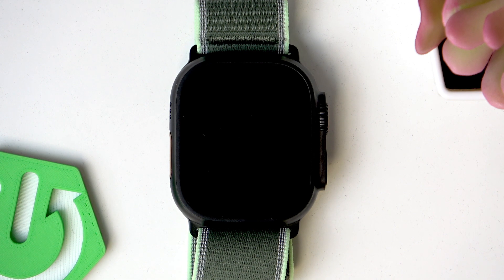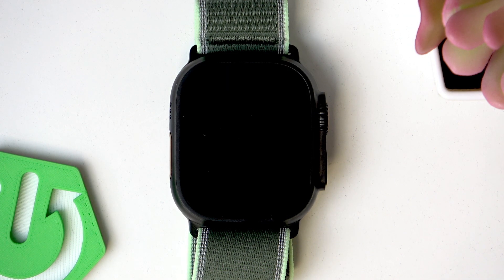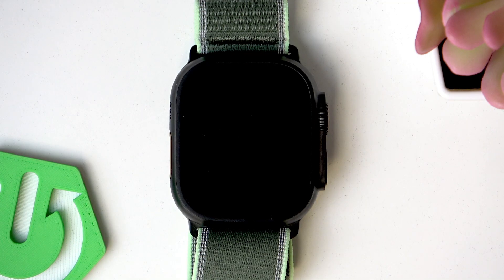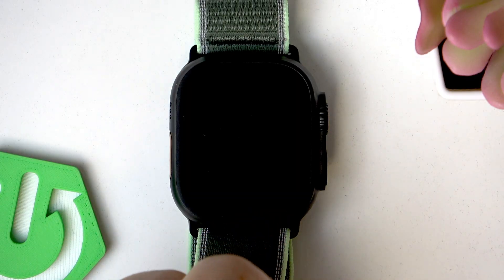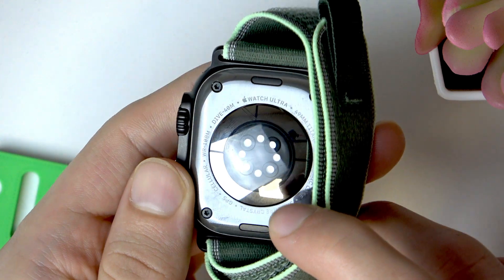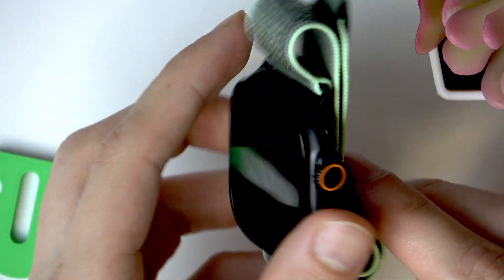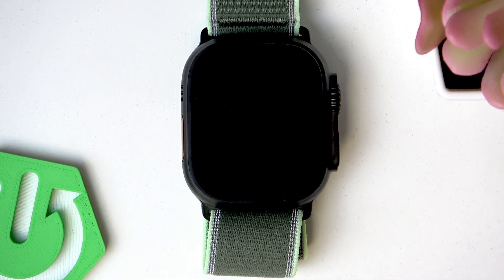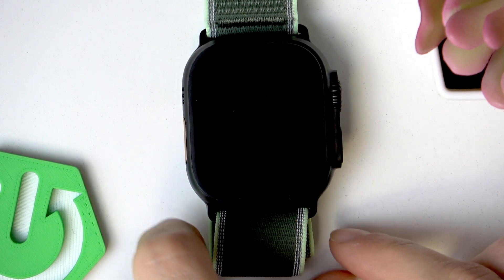Apple Watch Ultra 3 – Does It Measure Blood Pressure? Full Answer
Wondering if the APPLE Watch Ultra 3 can measure your blood pressure? In this video, we explain whether the APPLE Watch Ultra 3 is capable of providing blood pressure readings and how its health monitoring features work. Learn the difference between direct blood pressure measurement and the notifications you might receive from your Apple Watch Ultra 3. We cover how the watch uses its optical heart sensor and AI algorithms to detect patterns that may indicate high blood pressure, and what kind of alerts you can expect. If you're considering using your APPLE Watch Ultra 3 for blood pressure tracking or want to understand its health features better, this video will give you a clear and complete answer.

How to check blood pressure with APPLE Watch Ultra 3?
Does APPLE Watch Ultra 3 measure blood pressure directly?
What health alerts does APPLE Watch Ultra 3 provide for high blood pressure?

0:00 Introduction
0:06 Can APPLE Watch Ultra 3 measure blood pressure?
0:15 Why APPLE Watch Ultra 3 is not a replacement for a blood pressure cuff
0:32 How APPLE Watch Ultra 3 detects high blood pressure patterns
1:00 How the optical heart sensor and AI work
1:21 When you receive alerts for high blood pressure
1:33 Summary and final answer